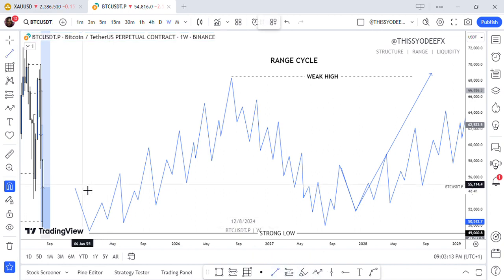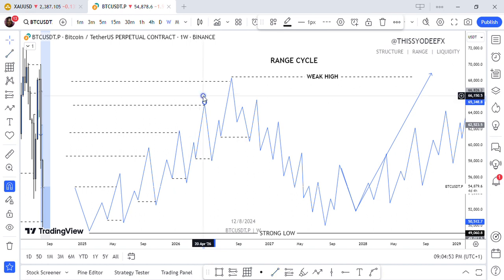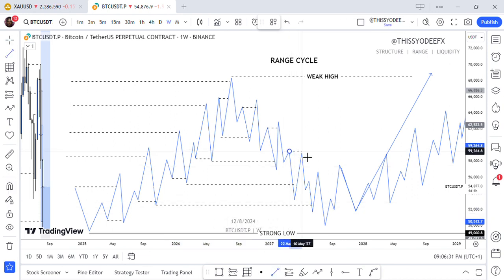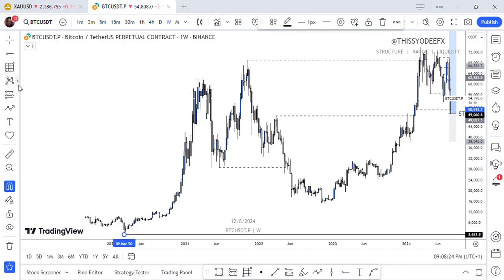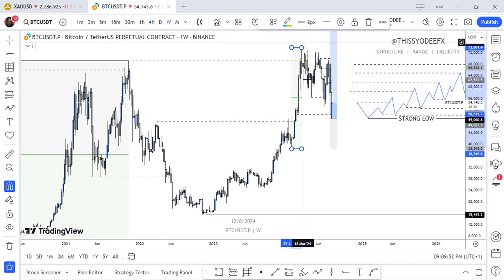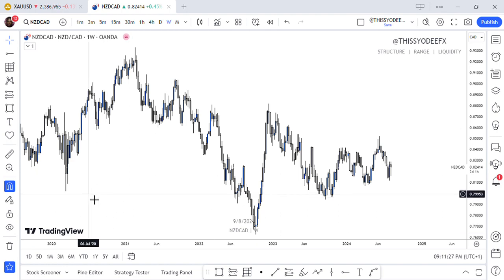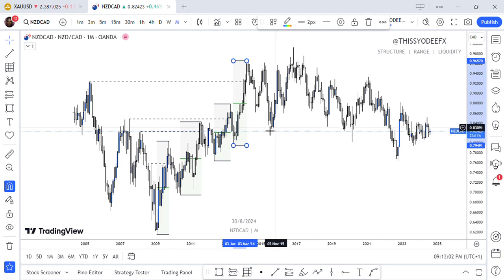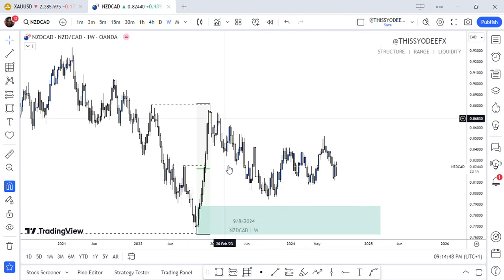RANGE CYCLE || EURUSD || YODEEFX || LIT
How the Range cycle works, and the authenticity an all timeframes

The official YouTube channel of YODEEFX.